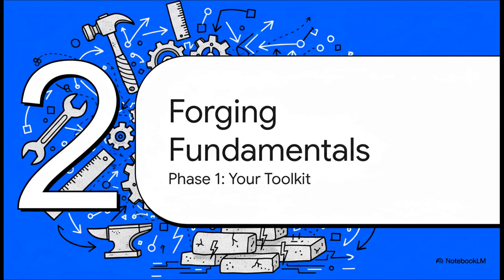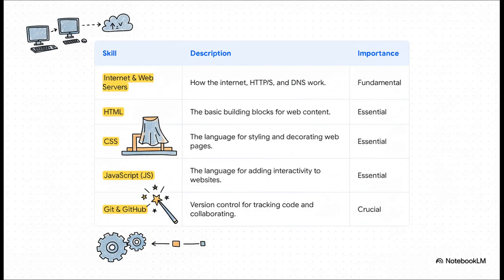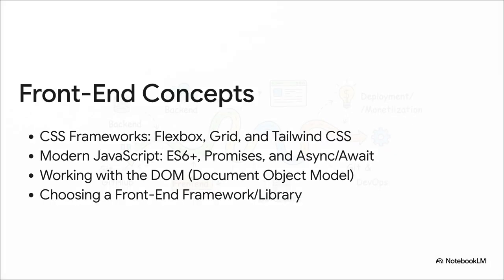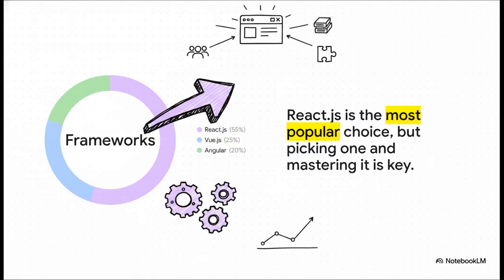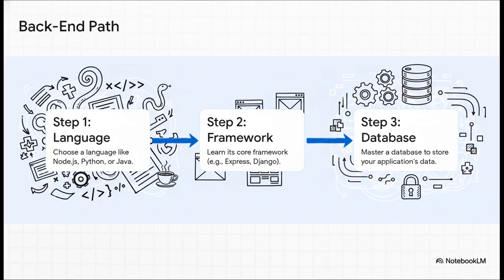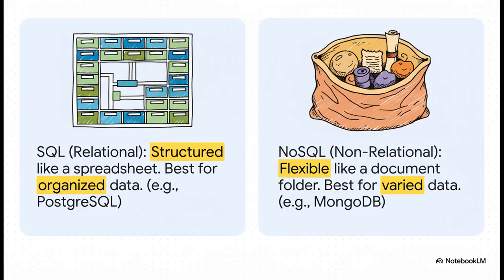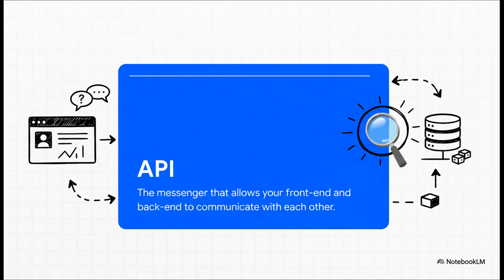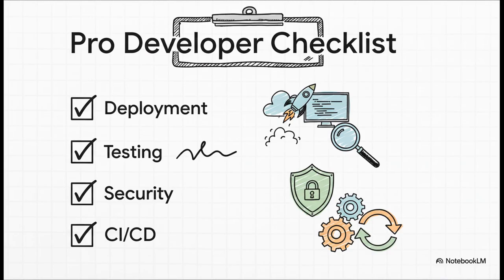The A-Z Full-Stack Web Development Roadmap: From Zero to Hired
Want to build complex applications from scratch? This video maps out every critical skill—from writing your first line of HTML to deploying your final project on the cloud.

We cover the 4 essential phases for mastering Front-End and Back-End development:

Phase 1: Foundations (HTML, CSS, JavaScript, and Git)

Phase 2: Front-End Mastery (Responsive Design, Frameworks like React/Vue, State Management)

Phase 3: Back-End Power (Choosing Node, Python, or Java, mastering REST APIs, and Databases like SQL/NoSQL)

Phase 4: Full-Stack Pro (Deployment, Testing, Security, and CI/CD)